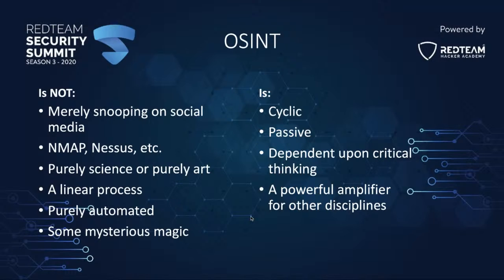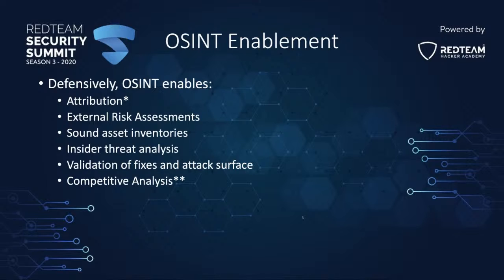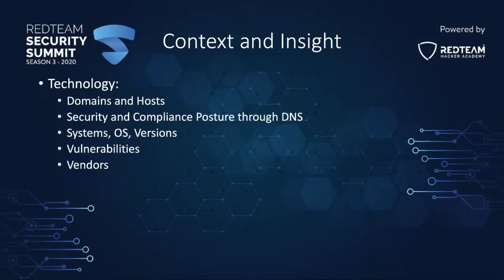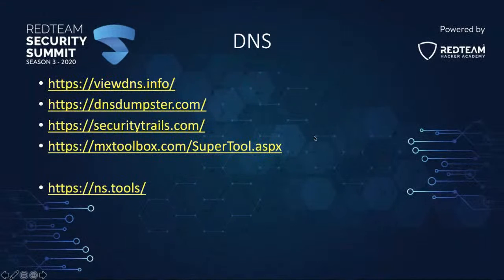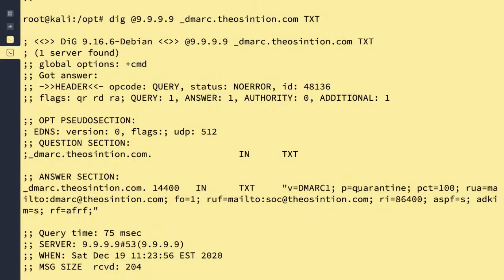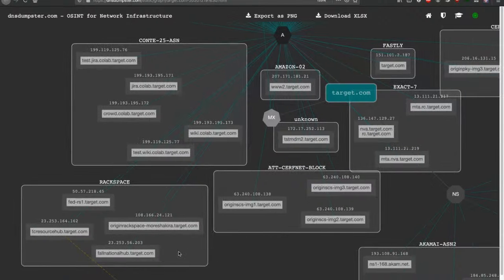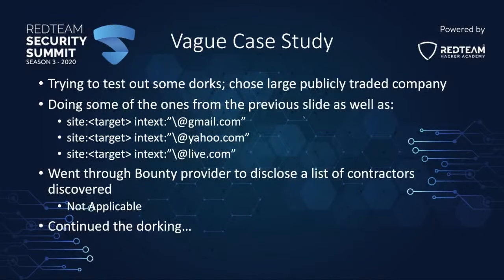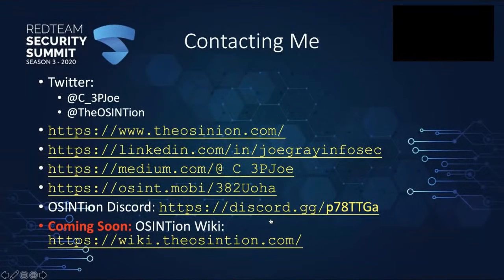Less than Conventional Business OSINT | Joe Gray